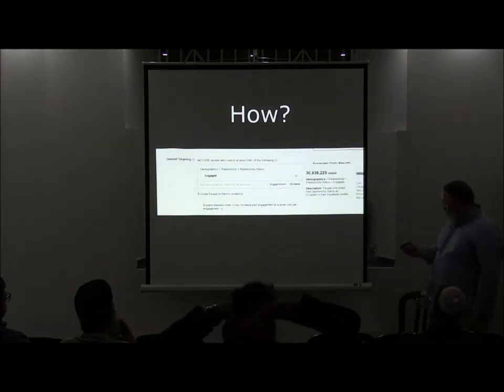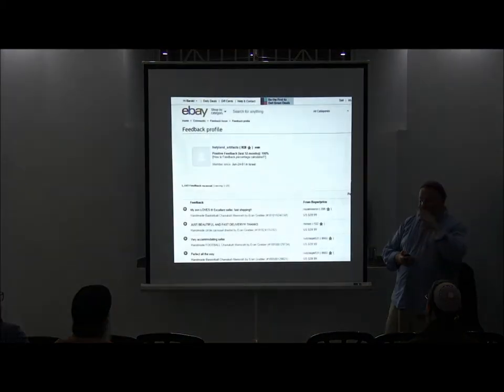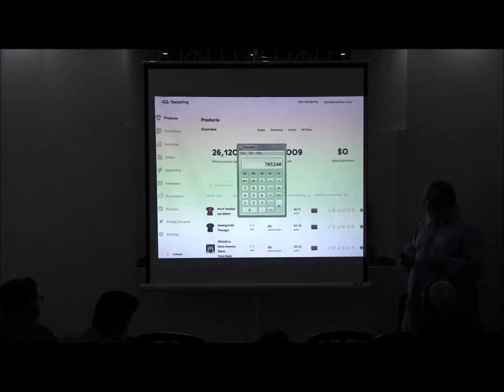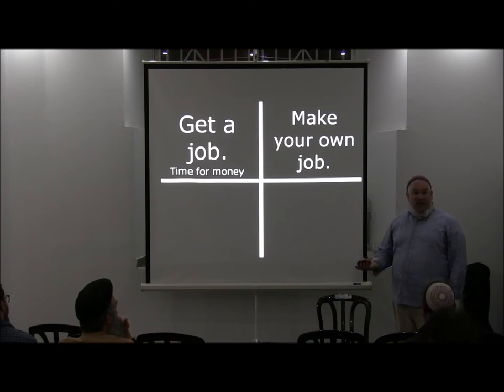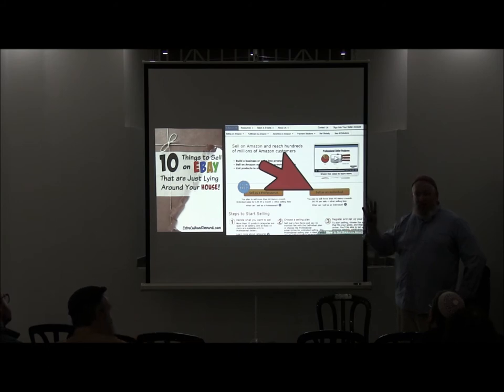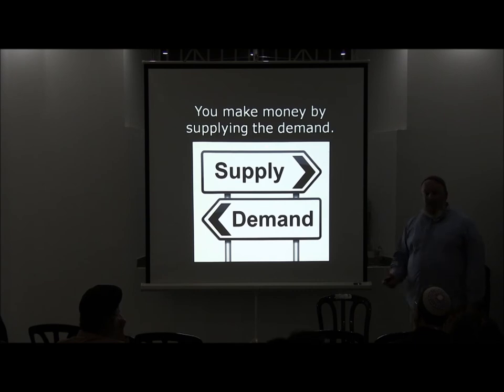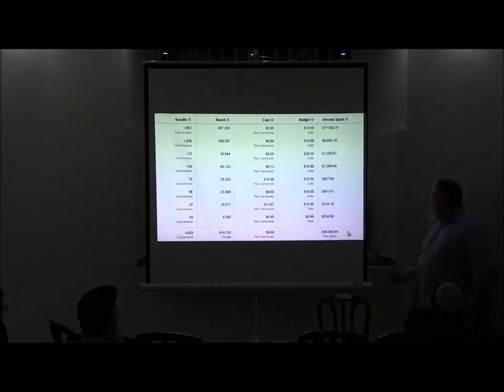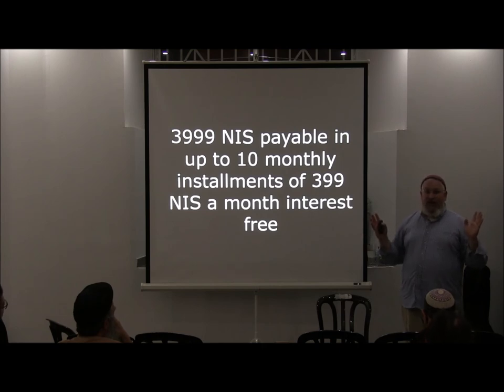ALL YOU NEED TO KNOW TO MAKE $1000 ONLINE [FAST AND EASY]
This is from a class I gave showing you everything you need to know to make money online now. The goal is to make $1000 as fast as possible by spending as little money as possible. I cover all of the most important theory and practice about making money online.